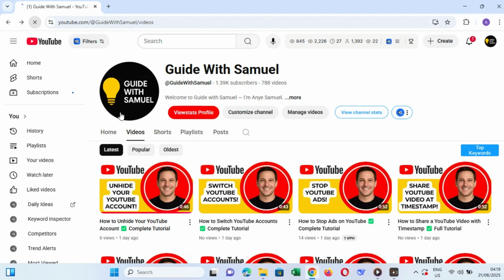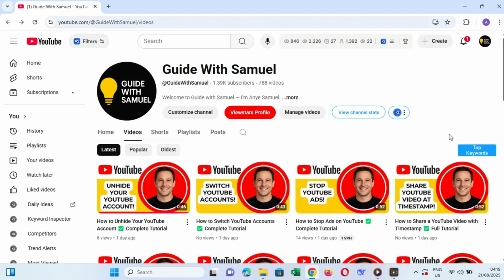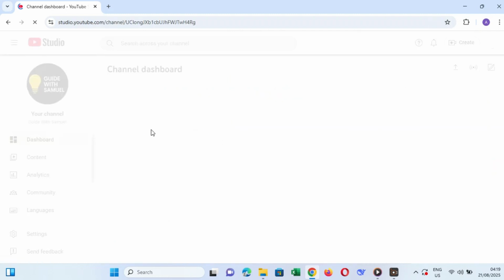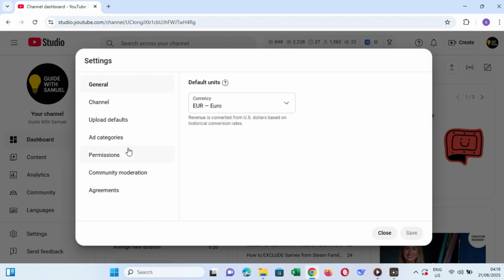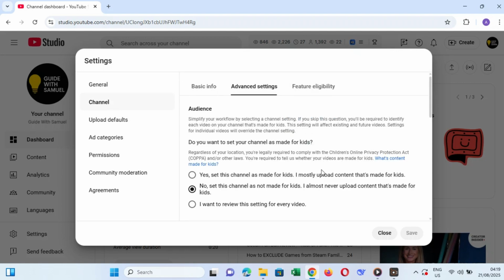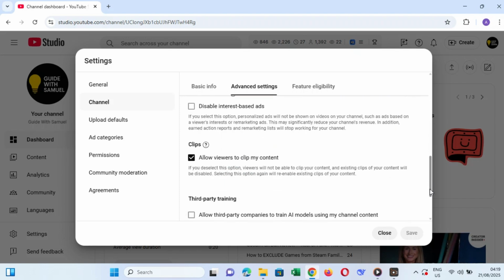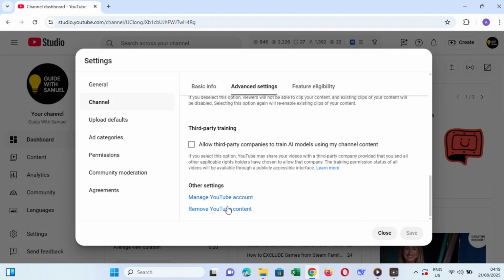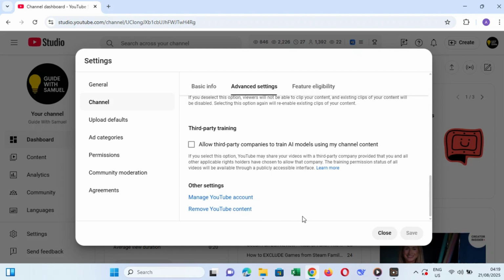How to Permanently Delete a YouTube Channel on PC | Step-by-Step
In this tutorial, I’ll show you how to permanently delete your YouTube channel on a Windows computer. If you no longer want your channel and all its content online, here’s how to remove it completely.

Follow these steps:

On your PC, open a browser and sign in to YouTube Studio.

From the left menu, click Settings.

Go to the Channel tab, then select Advanced settings.

Scroll down and click Remove YouTube content.

You may need to sign in again to confirm your identity.

Choose Delete my content permanently.

Check the boxes to confirm you want to delete videos, playlists, and data.

Finally, click Delete My Content to permanently remove your channel.

⚠️ Note: This action is permanent. Once deleted, you cannot restore your channel or its videos.